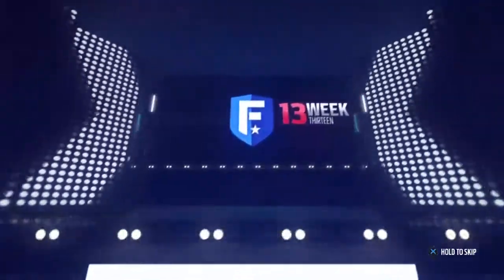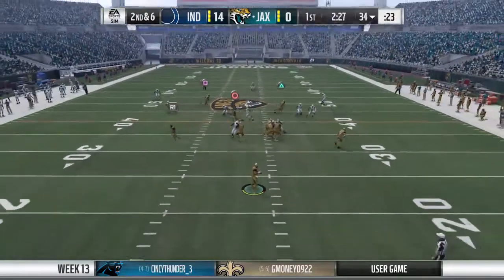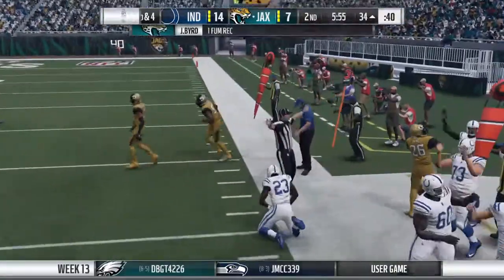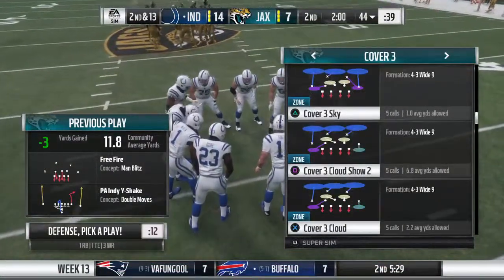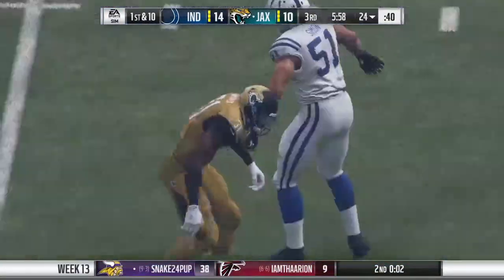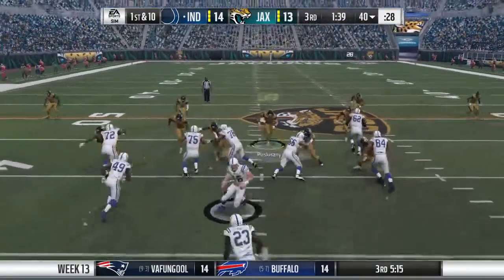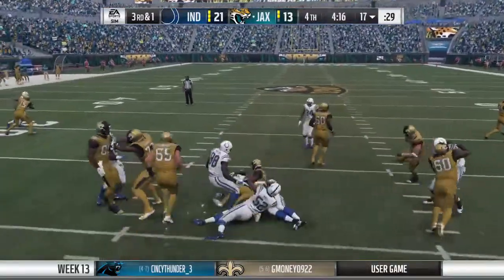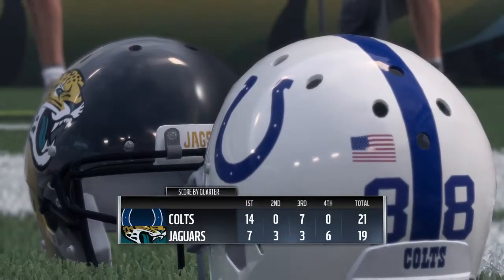COFL Franchise / Season I Week 13: Colts vs Jaguars